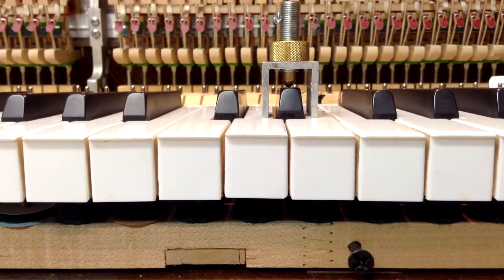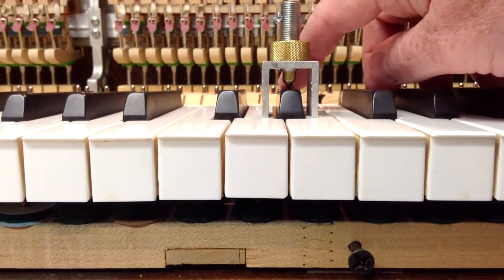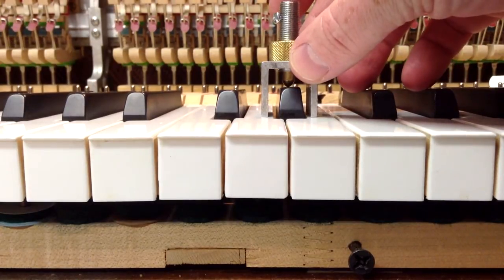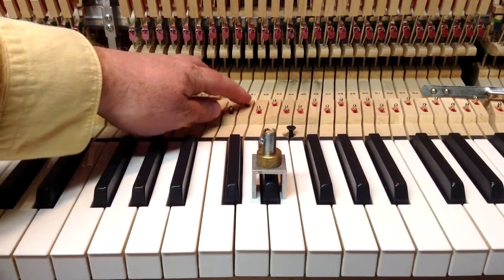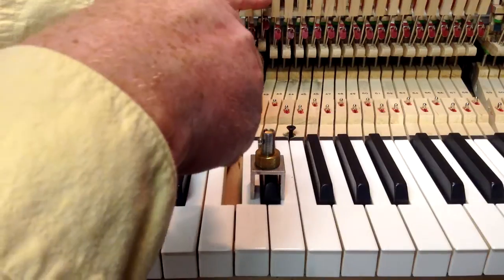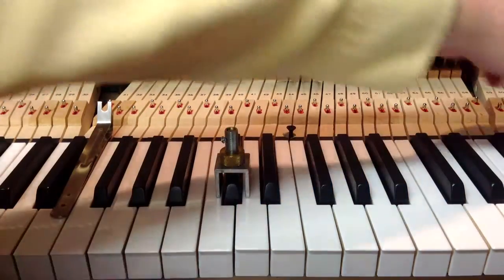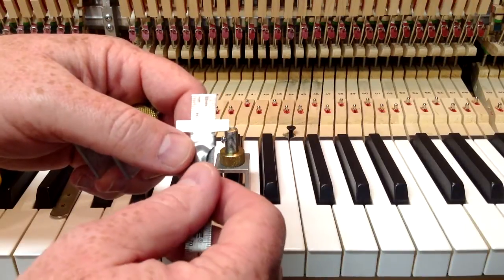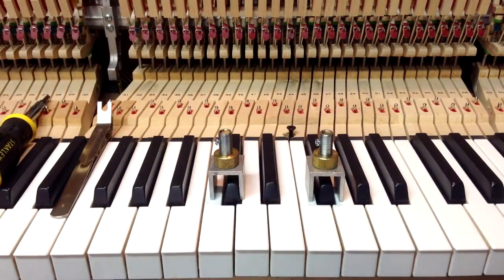Piano Sharp Leveling - Piano Tuning & Repair I HOWARD PIANO INDUSTRIES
Having the sharps leveled on your piano contributes to a consistent feel. This video demonstrates an accurate and simple process for leveling the sharps on a piano.

🎥 Video Chapters
00:00 - Intro
00:20 - Sharp Leveling Device
03:14 - Leveling Demonstration

☑️ Piano Parts, Tools, and Accessories